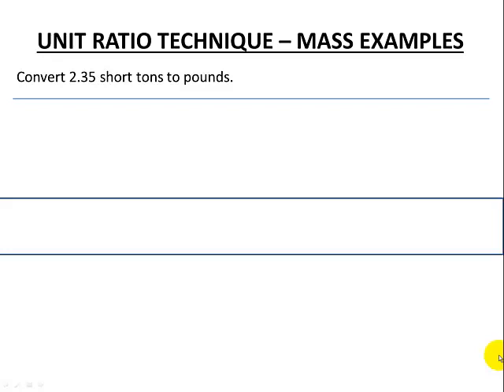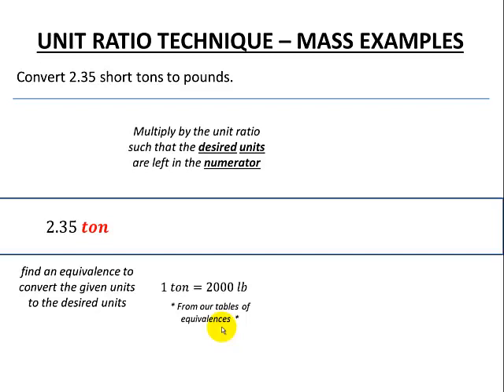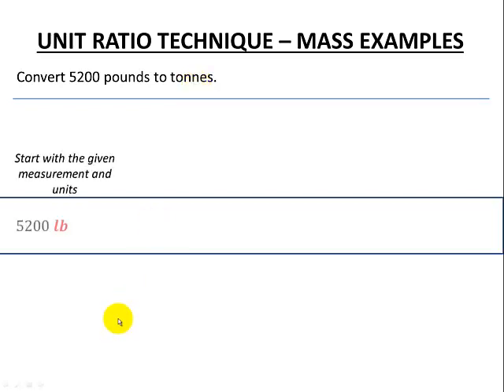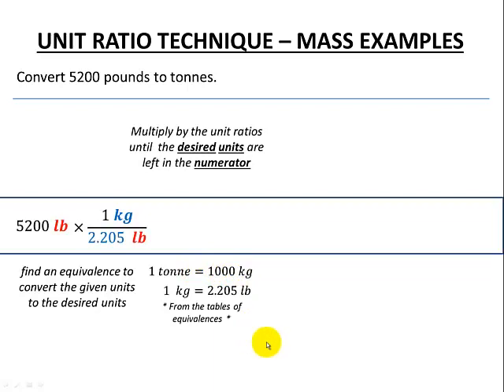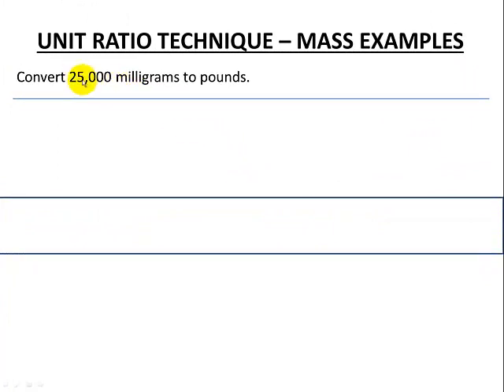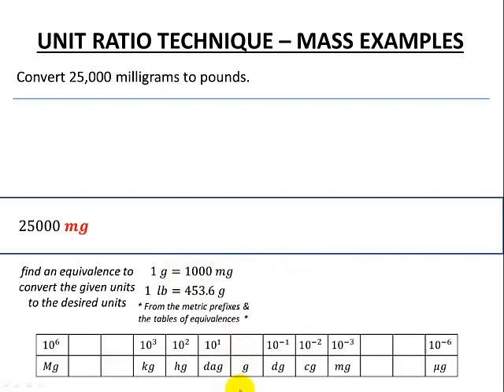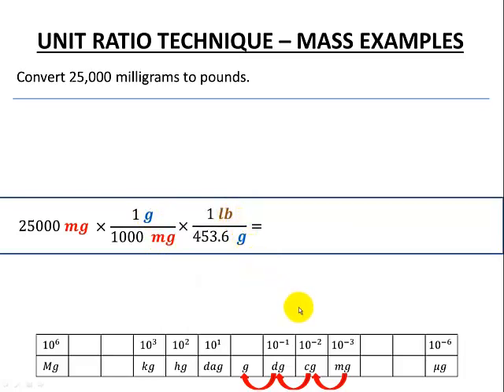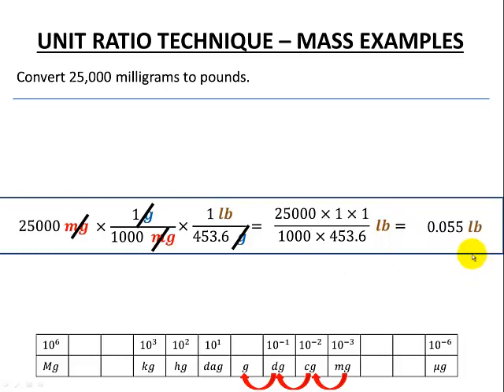Unit Ratio Technique - Mass Examples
A review of the unit ratio technique for unit conversions for Mass examples.